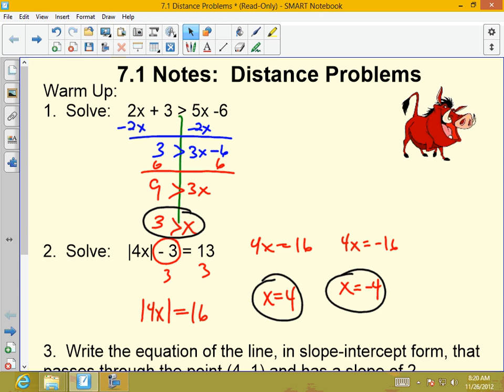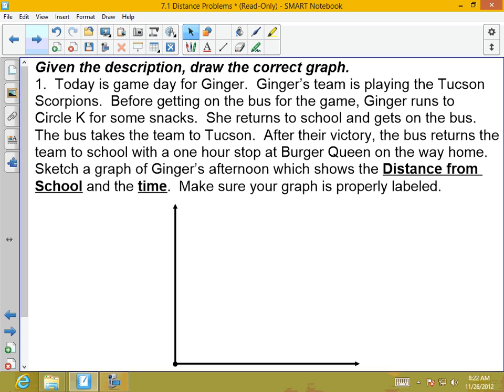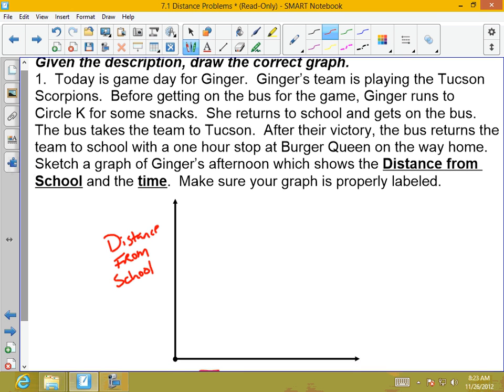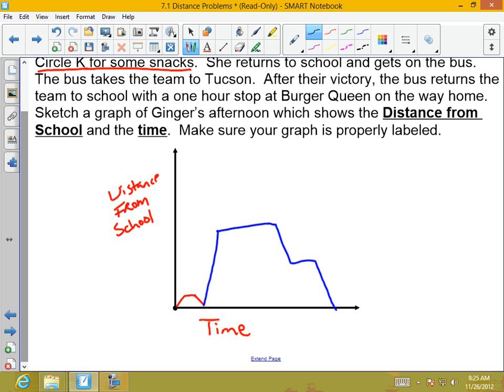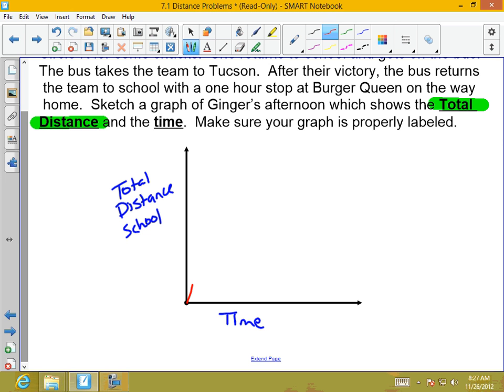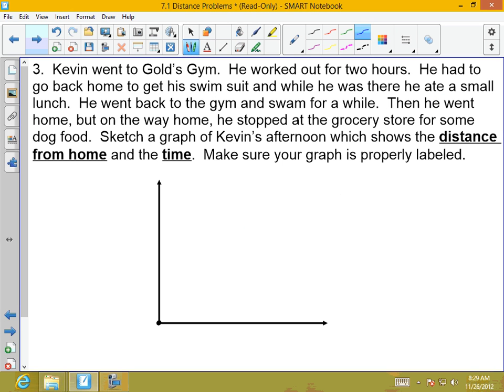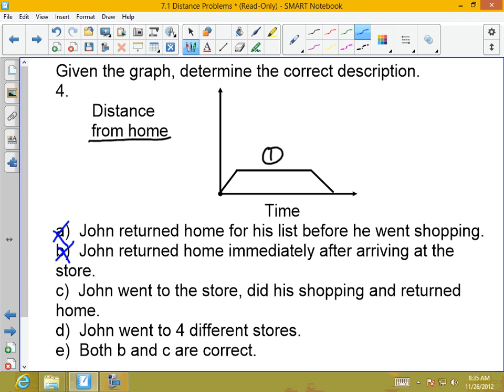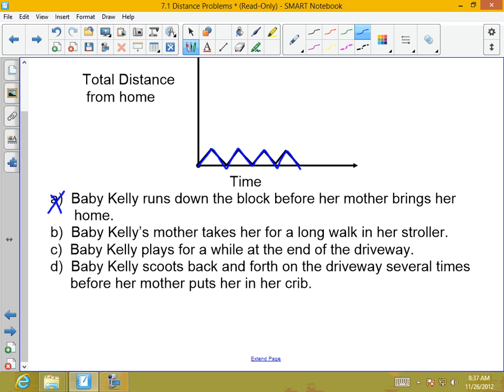7.1 Distance Problems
How to graph distance problems along the X and Y axis